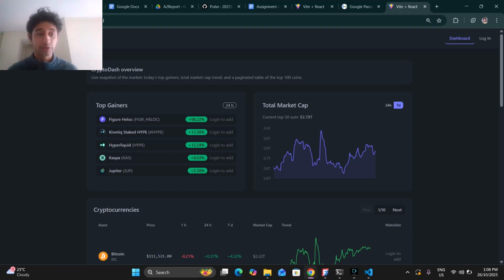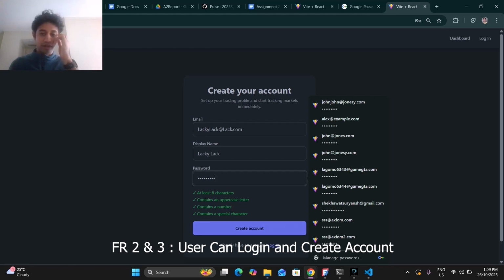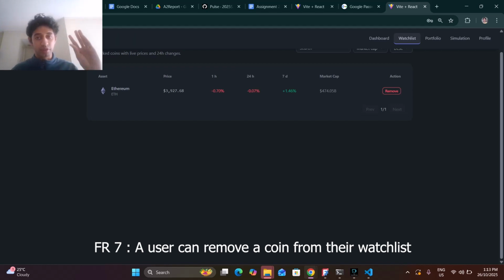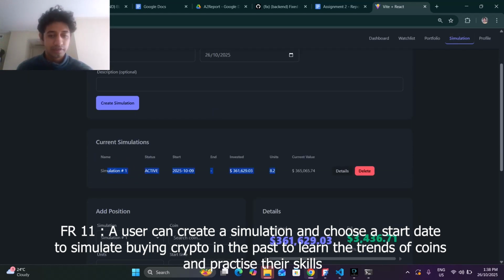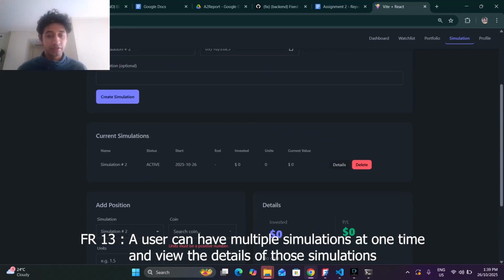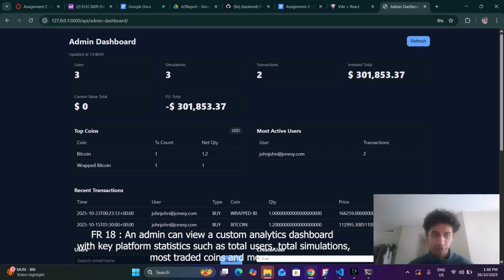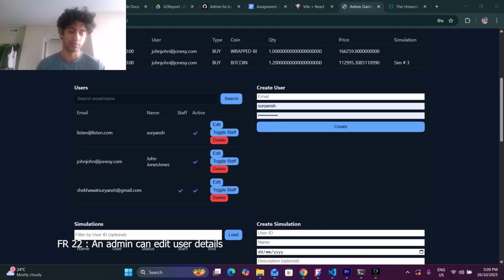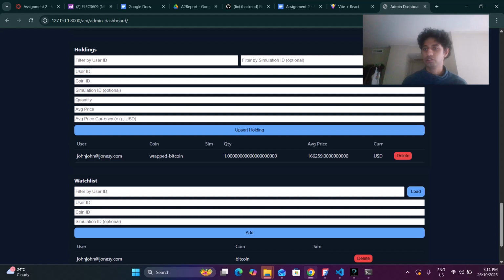ELEC3609 A2 Video Submission